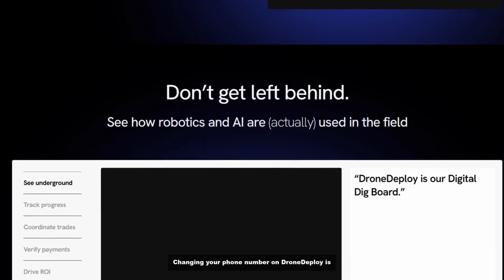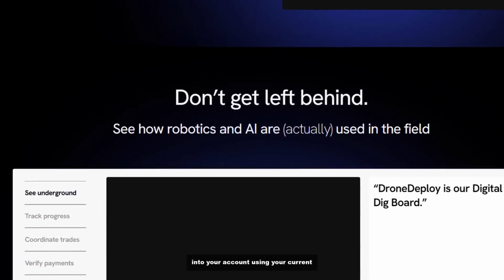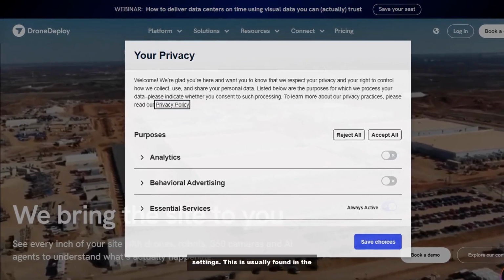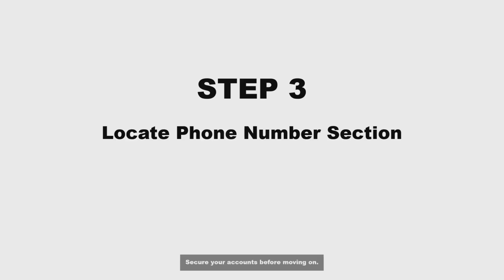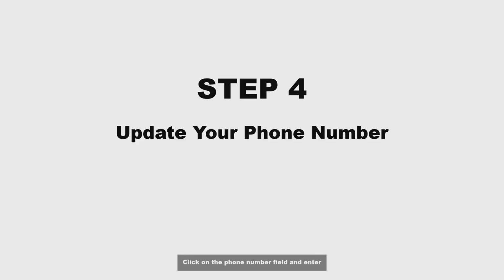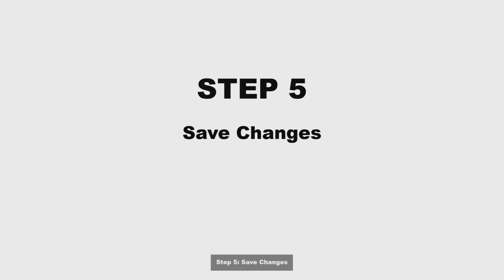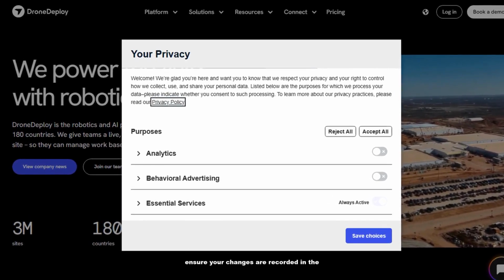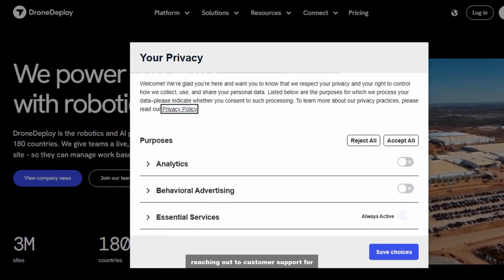How To Change Your Phone Number On DroneDeploy 2026 (STEP BY STEP)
In this video, we will guide you through the process of changing your phone number on DroneDeploy in 2026, step by step.